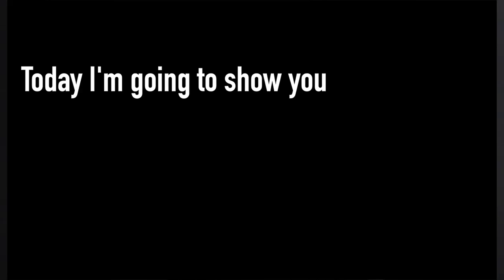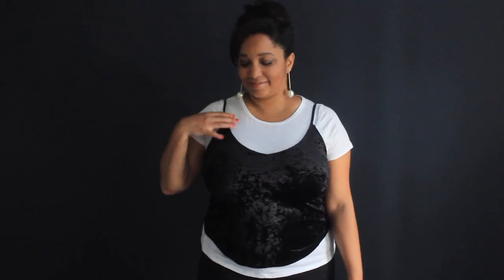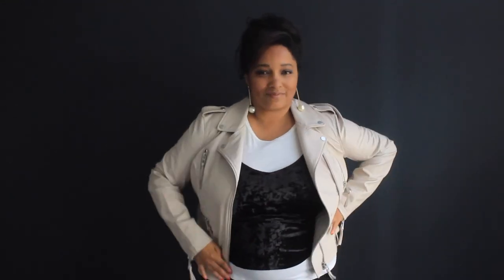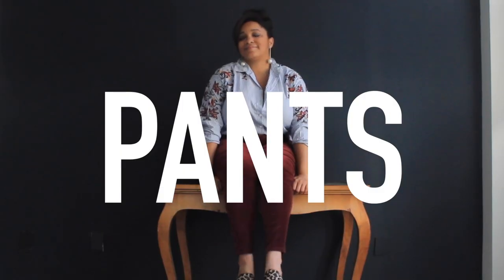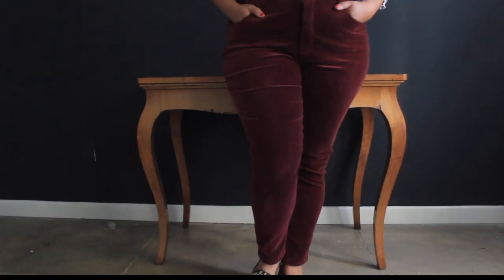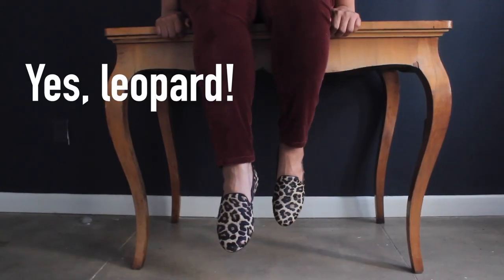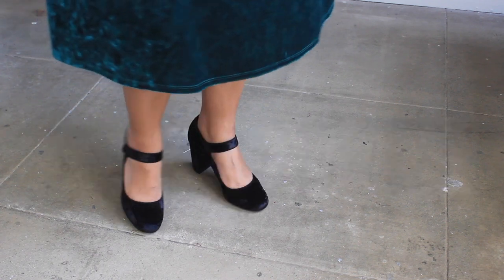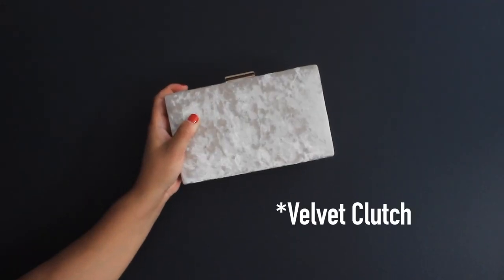3 Ways to Wear Velvet | Hack The Rack ft. Miss Kris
Hey guys, its Miss Kris! Thanks for checking out Nordstrom Rack's channel! A change in season means it's time to talk about a few of my new favorite trends.